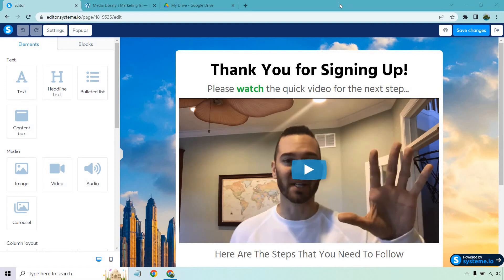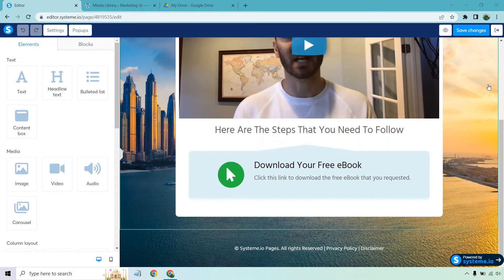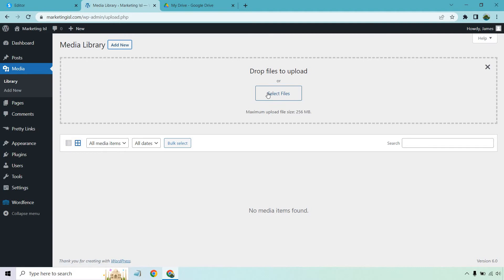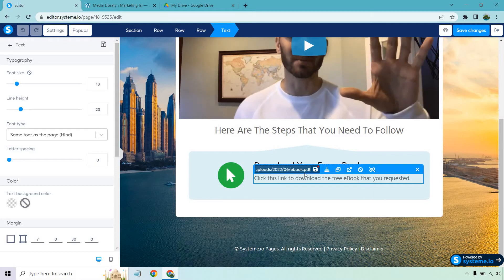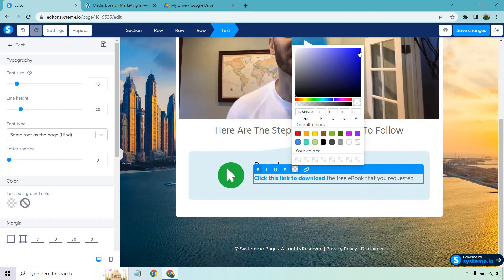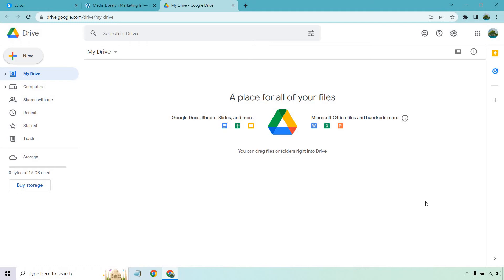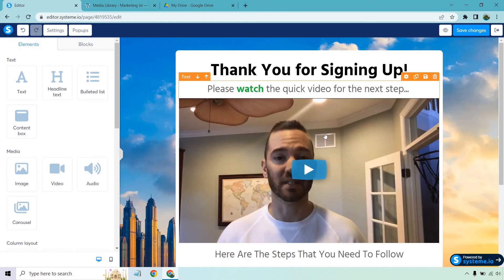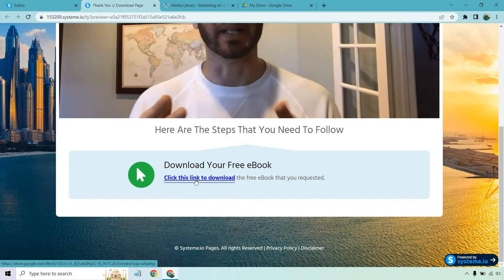Systeme.io Lead Magnet (Lead Magnet Landing Page Upload)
Systeme.io Lead Magnet Video

If you're using lead magnets with Systeme.io, then you're most likely going to want to know how to upload them so that your leads can download what they requested. So in this video, I'm going to be showing you two easy ways to upload your lead magnet so that you can upload them to your thank you landing page.